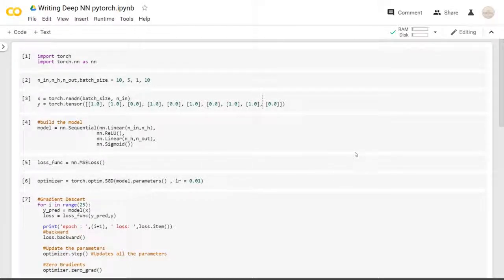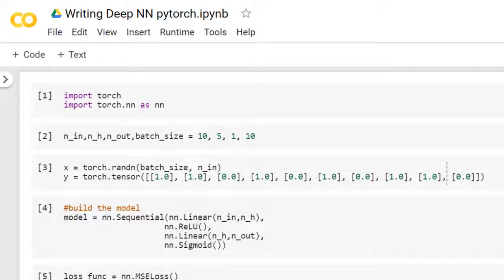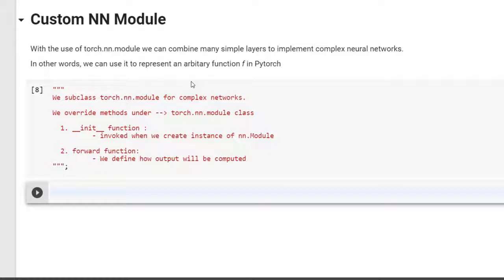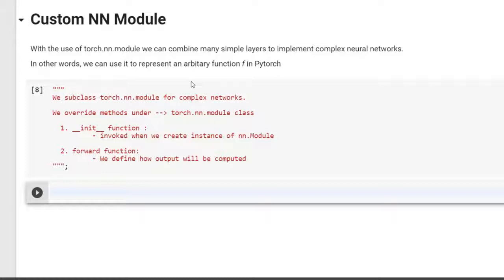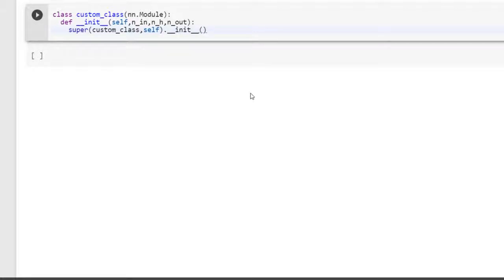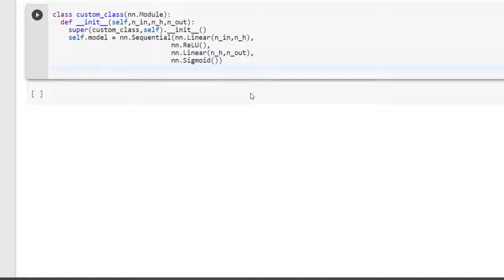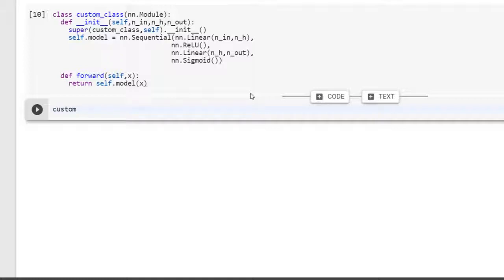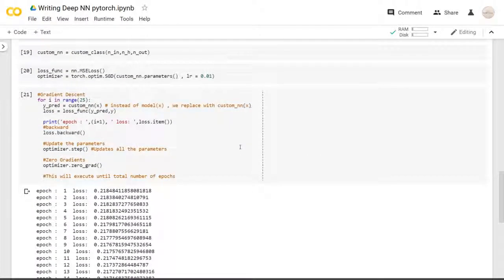Writing Custom NN module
Convolutional Neural Networks Mastery - Deep Learning - CNN
Master Pytorch with Realworld Dataset of Computer Vision & Code in Python with Convolutional Neural Networks CNN